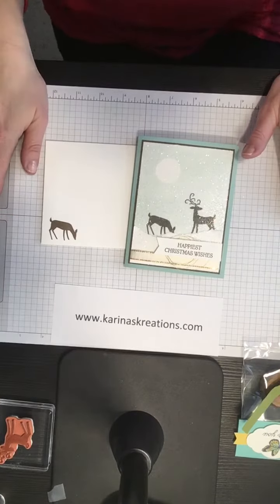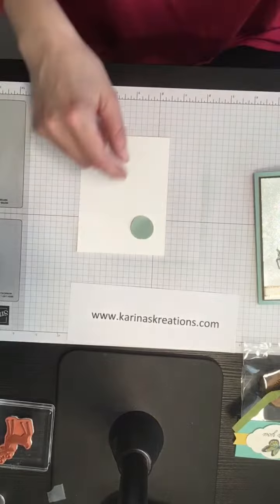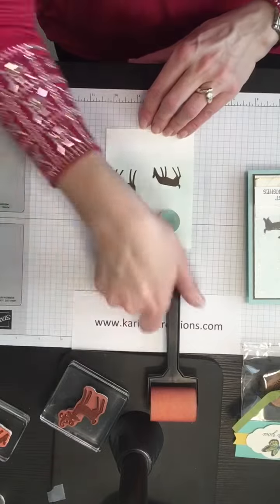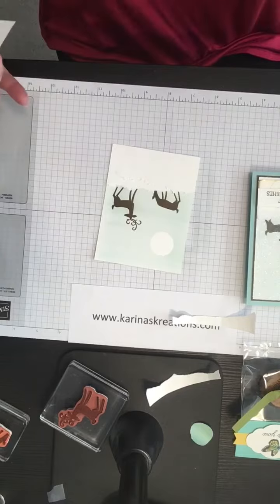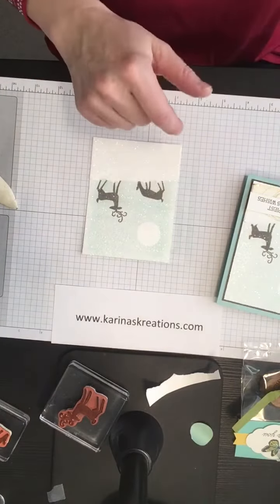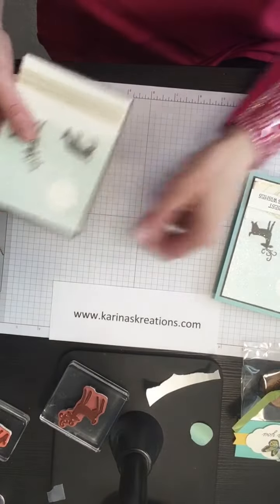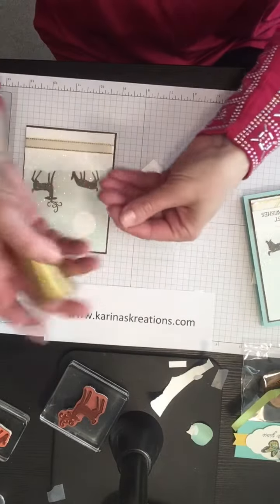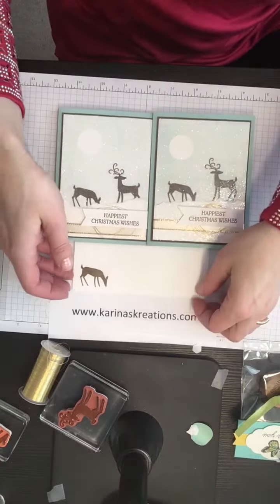Dashing Deer Glitter card!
Learn to create a glittery snow scene with Karinaskreations.com.